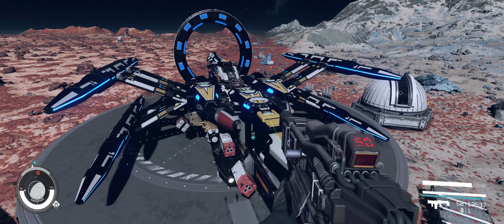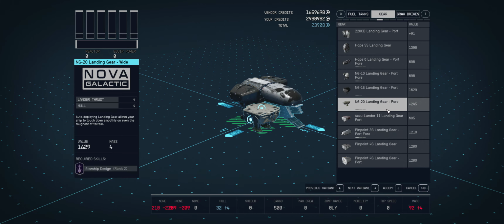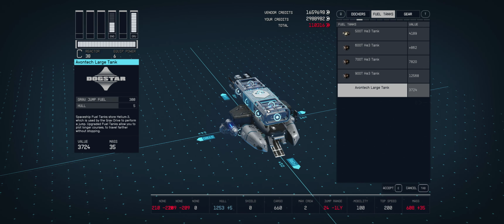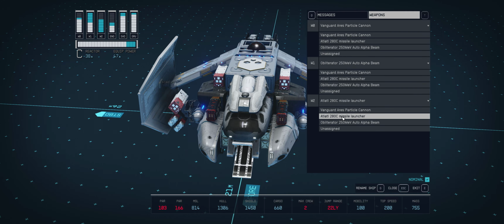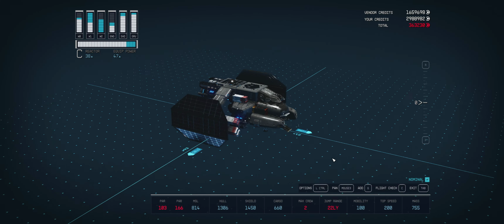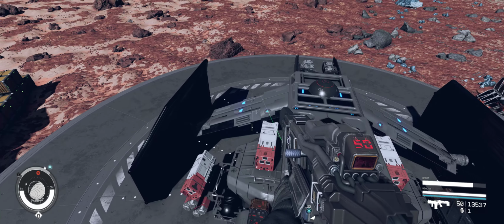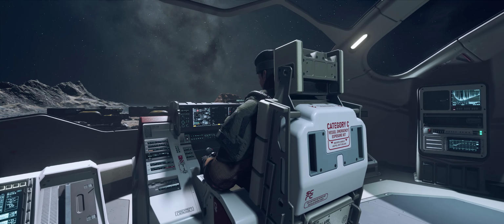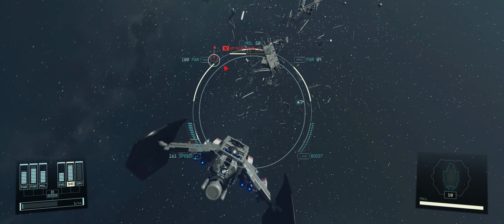Darth Vader would ENVY this TIE Advanced build | Starfield AVONTECH MOD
What’s good Space Cowboys!  In this video, I tinkering around again with the AvonTech mods and building the ultimate TIE fighter.  I am trying to minimize the size of the ship and this could be considered a microbuild.

Would love to hear comments from you if you have some suggestions to improve this build.

Mods Used:
Avontech ship parts
Unlock All Ship parts

Sorry My creation store is bugged out at the time so I cant check the exact Mods I am using.

Welcome to Citizen Z3r0 Games. Your go-to destination for all things Starfield, the epic RPG adventure by Bethesda Game Studios. Join me as we journey into the far reaches of space, unraveling mysteries, mastering gameplay, and immersing ourselves in the captivating universe of Starfield.
Whether you're a seasoned explorer of the cosmos or a newcomer to the game, my goal is to provide tips, share exciting gameplay moments, discuss lore, and just create a place where like minded explorers can share their adventures.
If you enjoyed this video or found it helpful, don't forget to give it a thumbs up, share it with fellow adventurers, and subscribe to Citizen Zero Games for more exciting Starfield content.